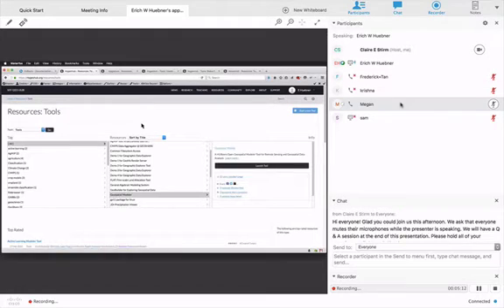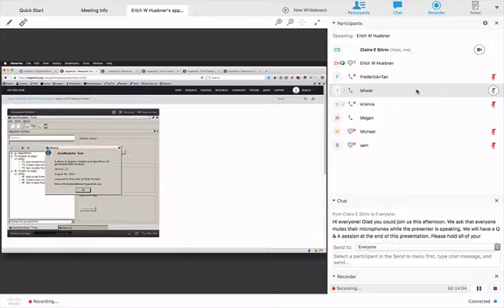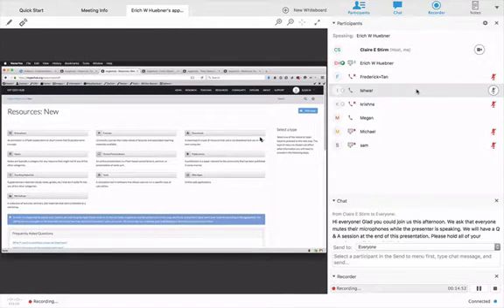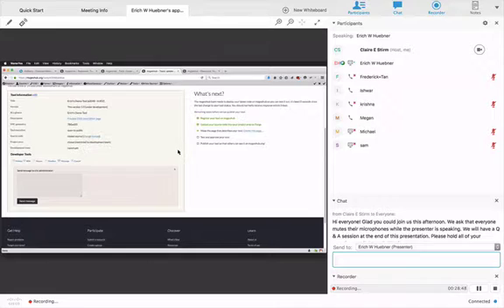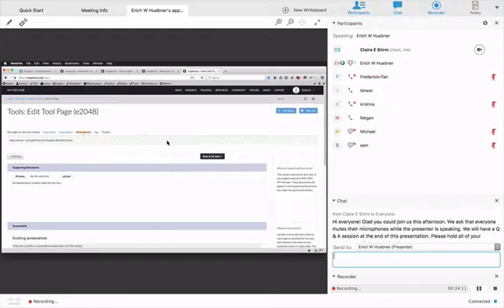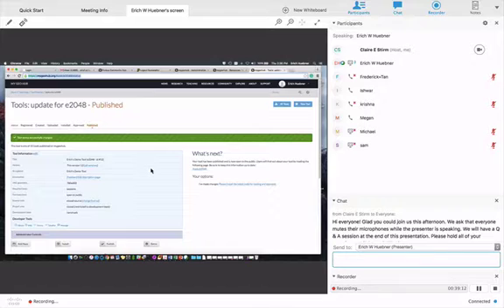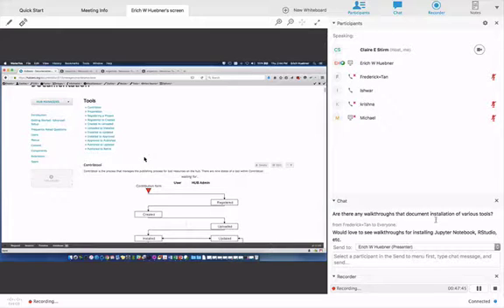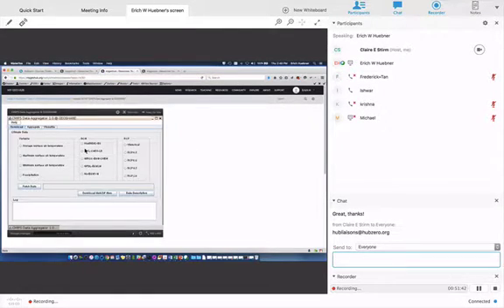HubzeroTutorials ToolsWebinar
Want to learn about submitting Tools on a HUB? Join us for July's monthly webinar as a Tools expert walks through the process of submitting a tool, managing tools and their assigned resources. We will also be covering general terminology that is associated with Tools and what you should know before you start working with Tools.